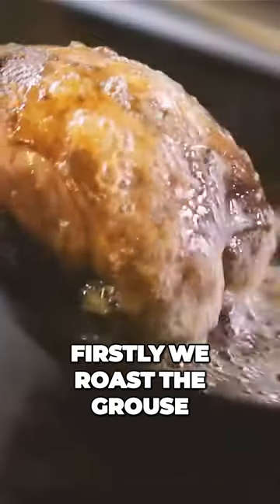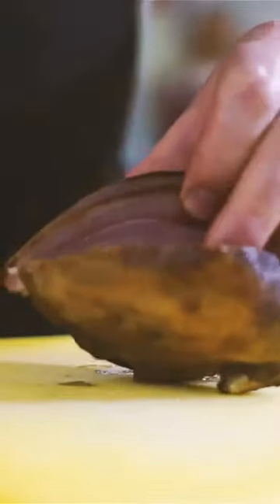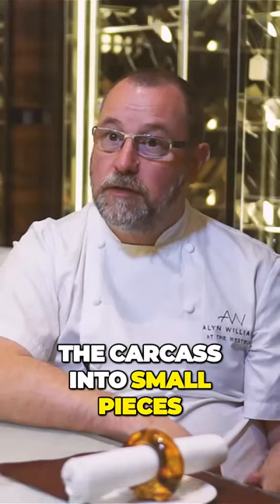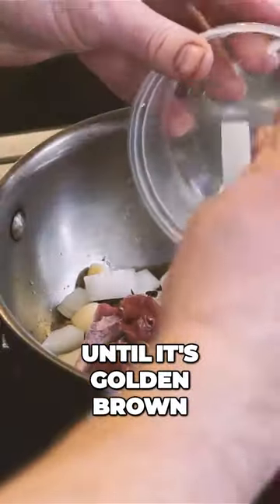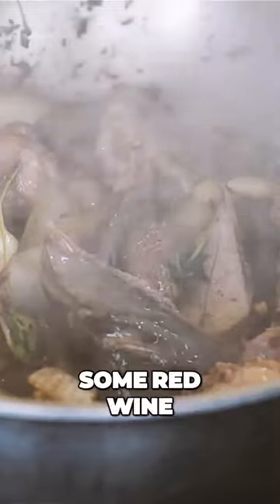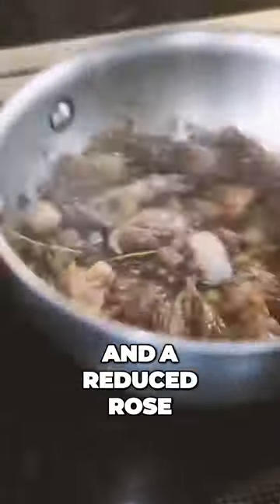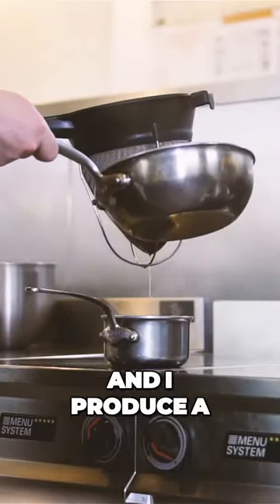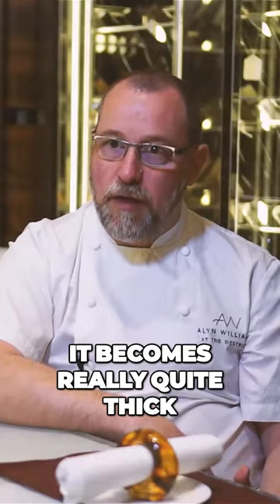1 Michelin-starred Alyn Williams creates seasonal grouse recipe with girolles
Watch one Michelin-starred Alyn Williams creates seasonal grouse recipe with girolles.

Alyn's recipe features glazed grouse, hawthorn berry, crab apple and rosehip jelly, girolles, chestnuts with grouse and oatmeal sauce.